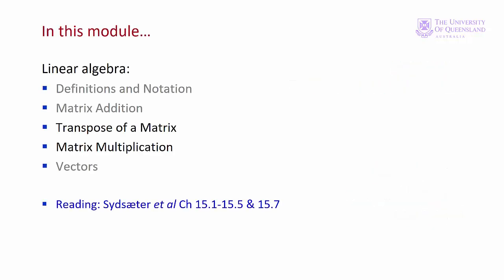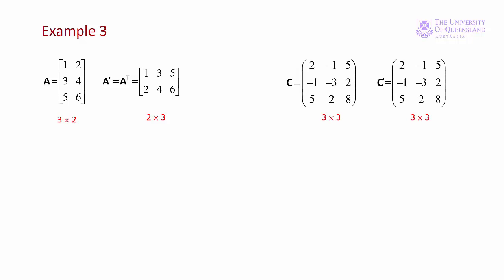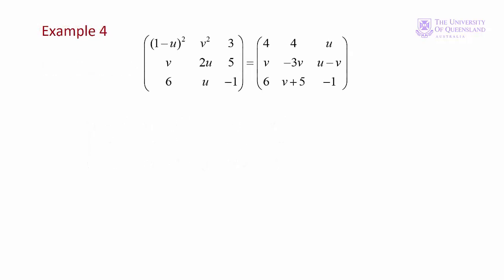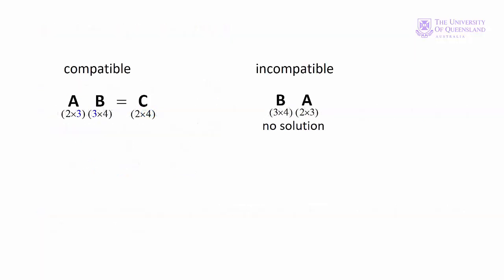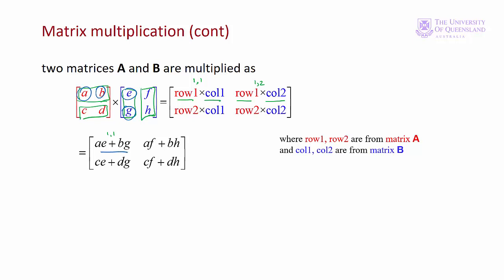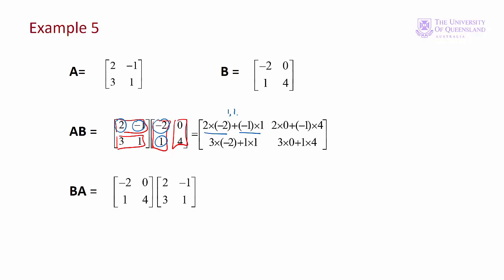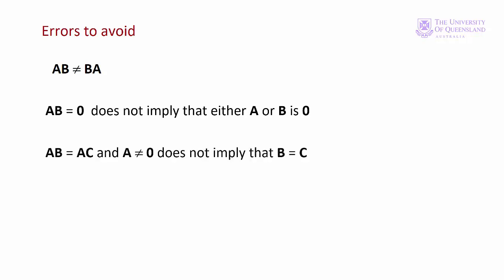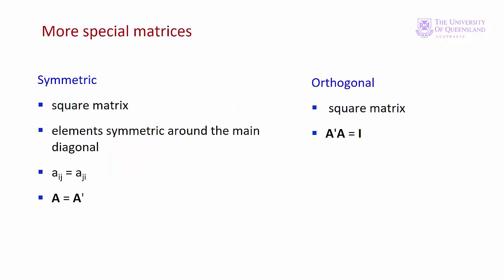ECON1050 Lecture 10 Module 2